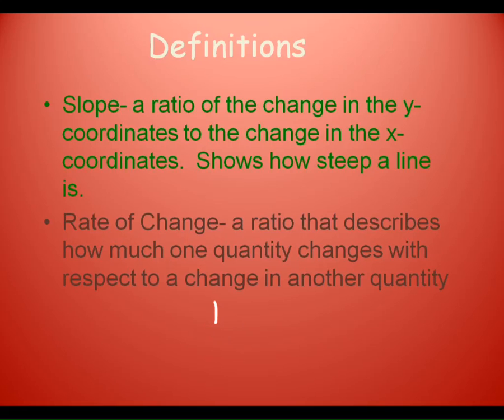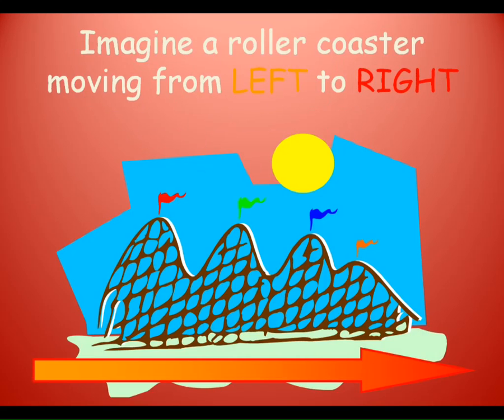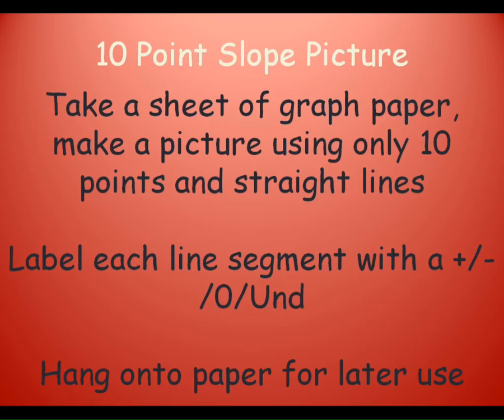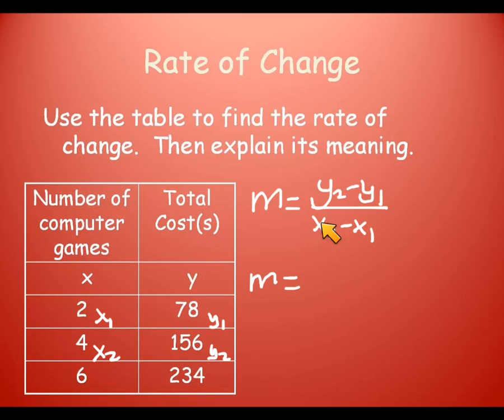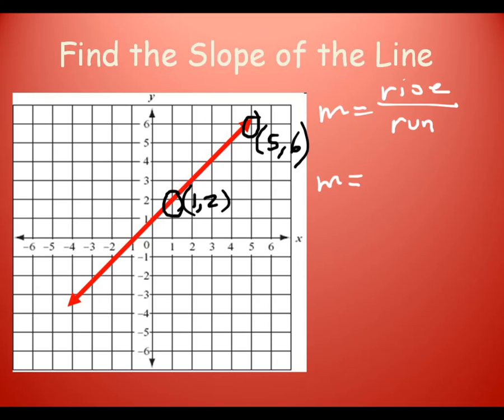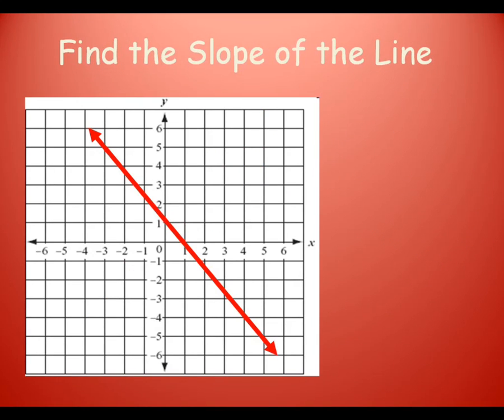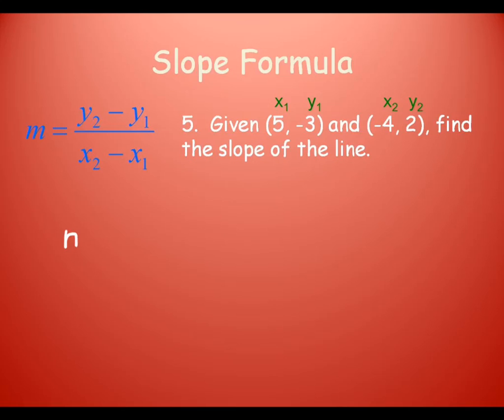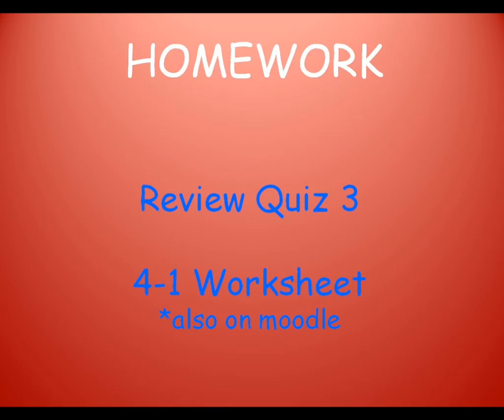Algebra 1 Rate of Change & Slope